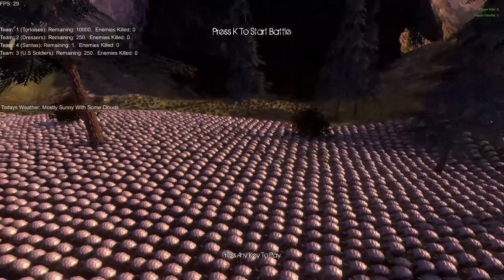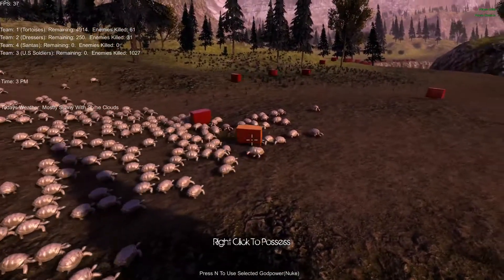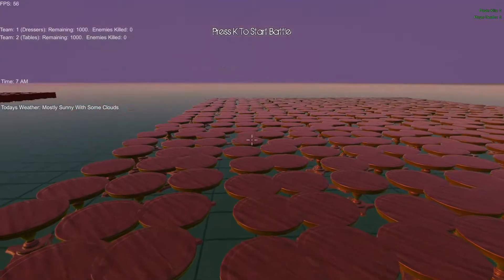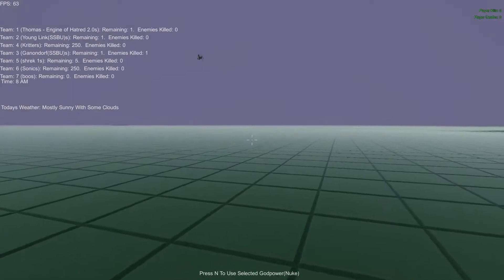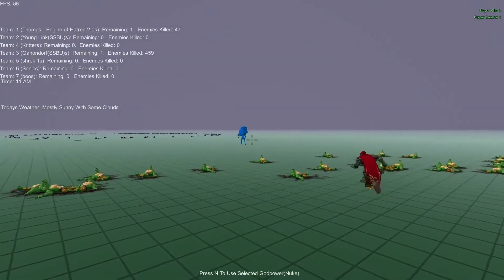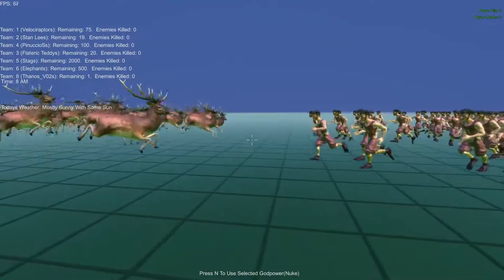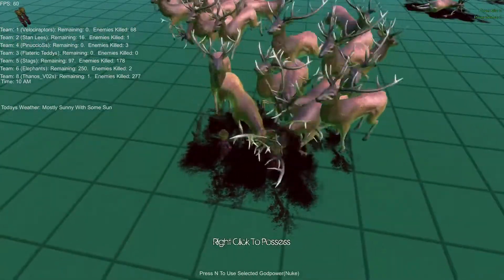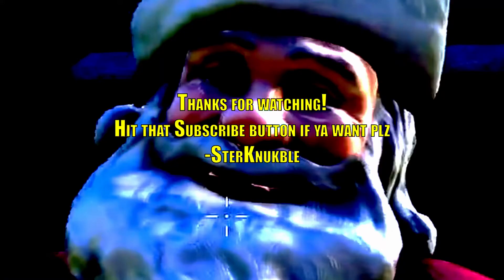Recreating World War 3 in Ultimate Epic Battle Simulator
This will go in the history books.
Have a game you want to see me scream at?! Leave a suggestion in the comments down below!!

0:00 Tortoise Creek
2:44 300 The Sequel
3:18 Santa's Vibe Check
4:44 Dressers Vs Tables
5:50 Super Smash Bros. Melee
7:55 Shreks
9:40 Infinity War